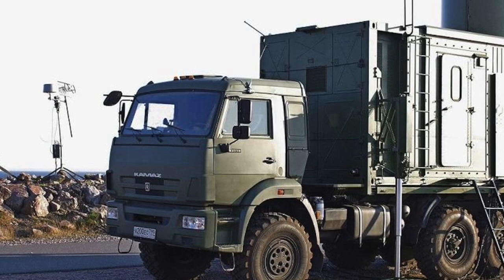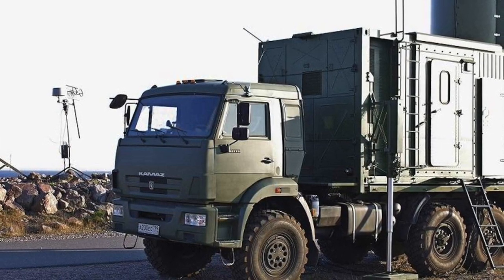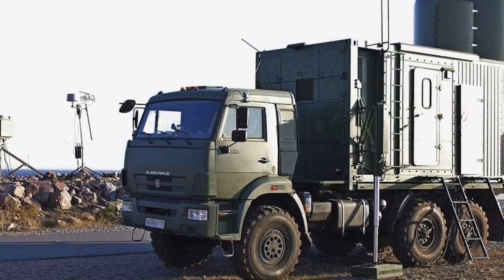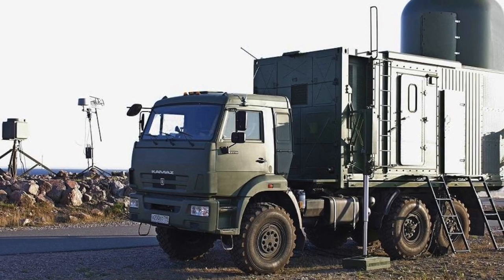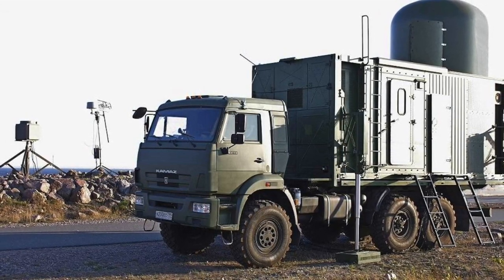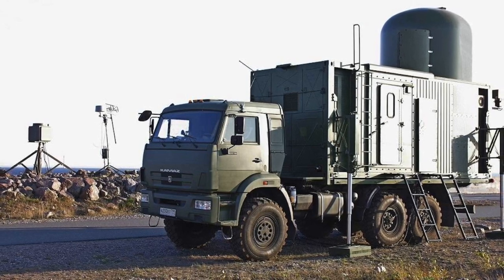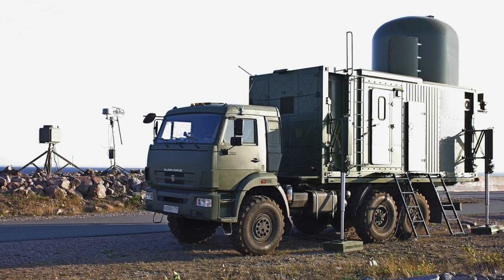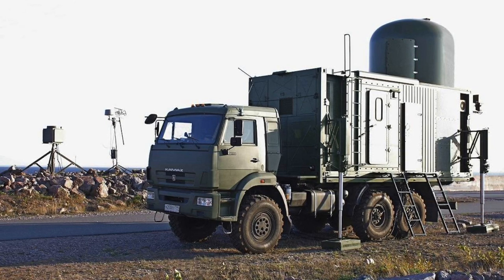Russian Anti UAV system ROSC-1 itself gets hit by Ukranian UAV !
Rarely does it happen that a weapon platform is found to be ineffective against the exact systems, it is designed to counter.

This is what happened with a Russian platform.
A Ukrainian UAV took out of a modern Russian RLK-MC-A (ROSC-1) complex, specially developed to counter enemy drones.

From the footage, we can see munitions being dropped right on its electronic control and radio monitoring subsystems.

In this video, Defense Updates analyzes why the failure of the ROSC-1 complex against Ukrainian UAV is a poor advertisement for Russian weapon?

BACKGROUND MUSIC

IMAGES/VIDEOS USED